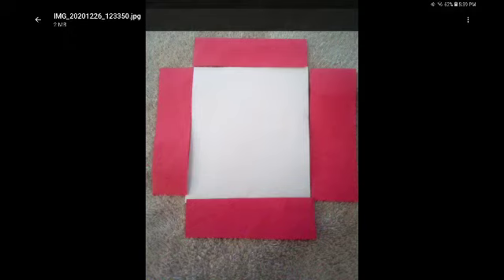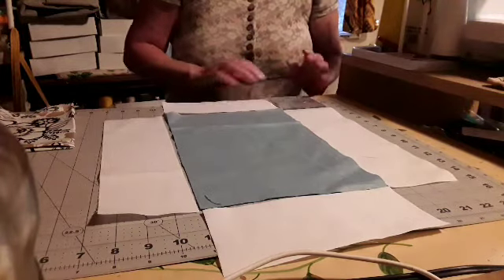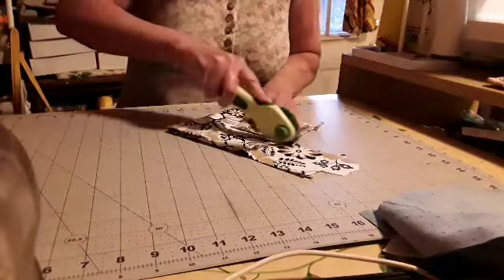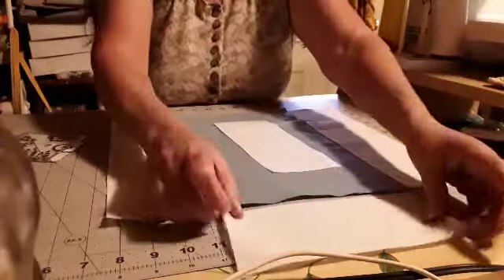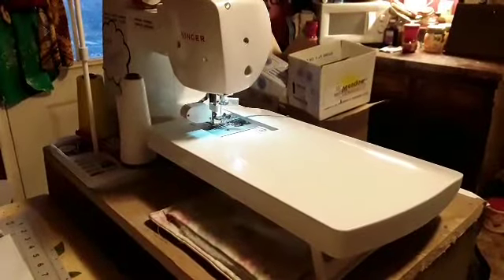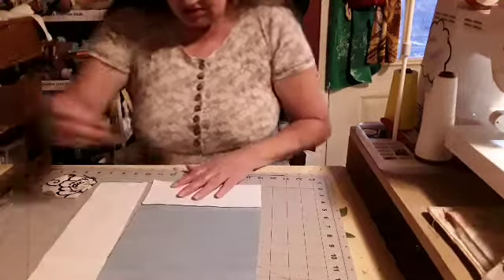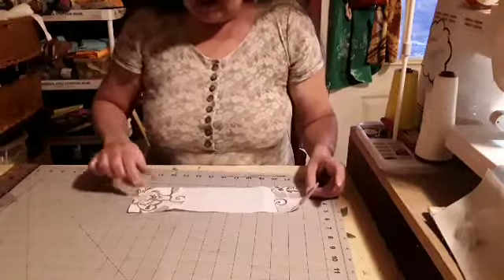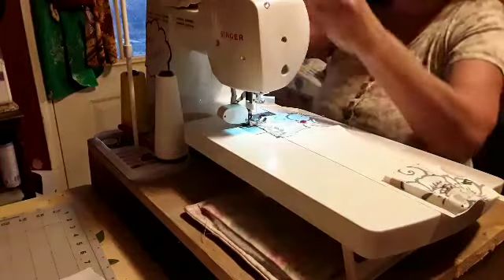need any more help let me know